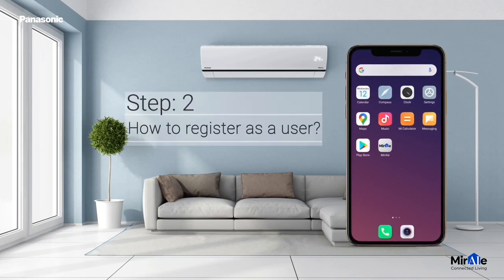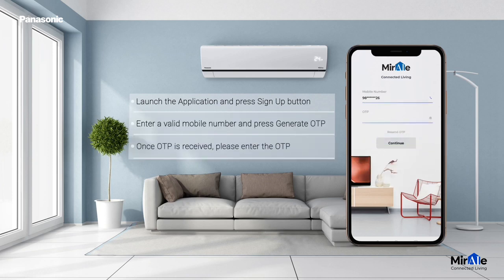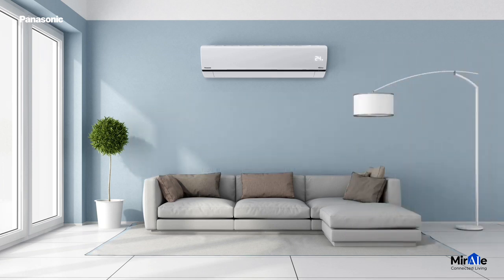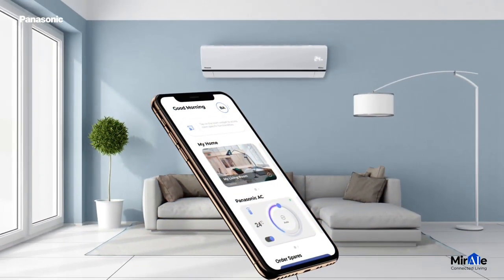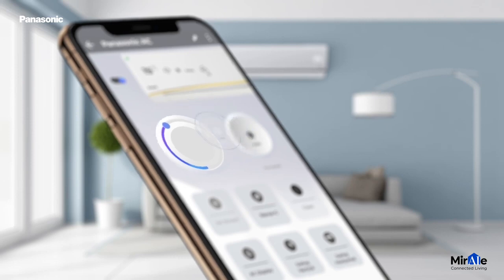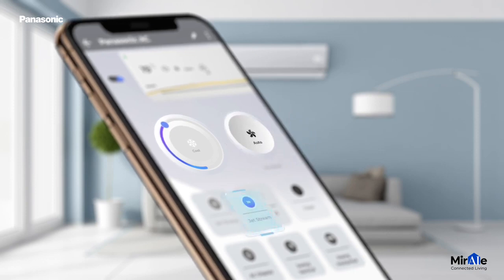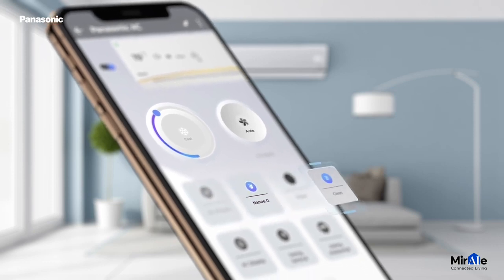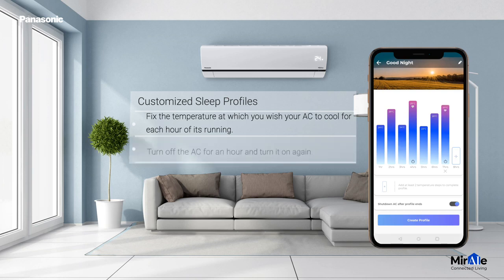Panasonic MirAIe Set-up Tutorial : Panasonic Split AC : mStore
Background:
In market many brands has launch Air Conditioner with WIFI (IOT) features. But the awareness is
very less how to control AC by Mobile using WIFI.
Purpose:
To create awareness in field regarding WIFI connectivity Requirement, Steps & Brand wise mobile
application & remote buttons to activate WIFI of AC
Guideline:
Requirement for WIFI connectivity:
1) WIFI (IOT) feature Air Conditioner.
2) WIFI Router with internet connection.
3) Smart Phone
4) Mobile App for WIFI connection.
Steps for WIFI connectivity:
1) Download Mobile App on Smart Phone
3) Add Device & select “Air Conditioner” product
4) Press required button on remote to activate WIFI of AC
5) Select the detected AC on mobile App.
6) Choose home WIFI network and enter password
7) Ones setup done, use mobile app to control AC

LG Air Conditioner:
APP Name:
Remote Buttons to activate WIFI of AC:
Panasonic Air Conditioner:
APP Name :
Press and hold “SMART”

Samsung Air Conditioner:
APP Name:
Voltas Air Conditioner:
APP Name:
“WIFI” Button on remote – press 4 times

TCL Air Conditioner:
APP Name:
Press DISPLAY or ECO button on the remote controller 6 times within 8 seconds
until the buzzing is heard and CF is shown on the display of AC panel.